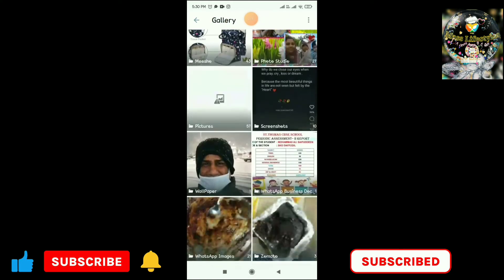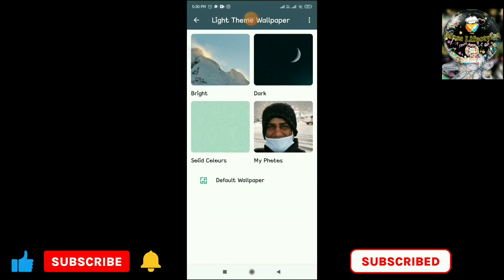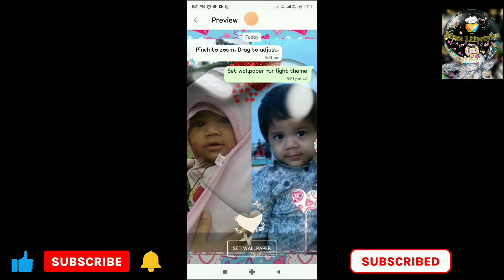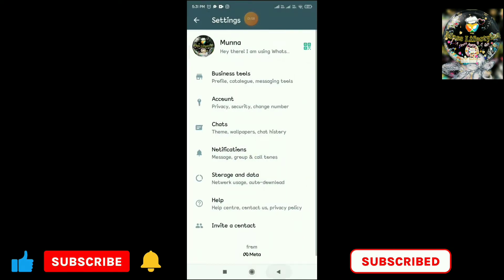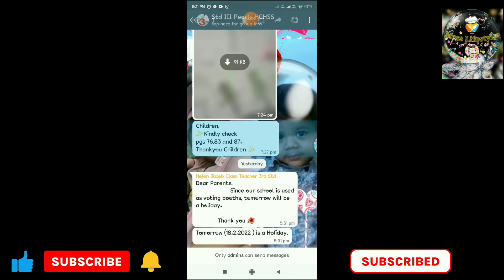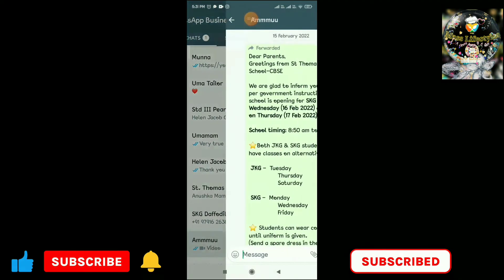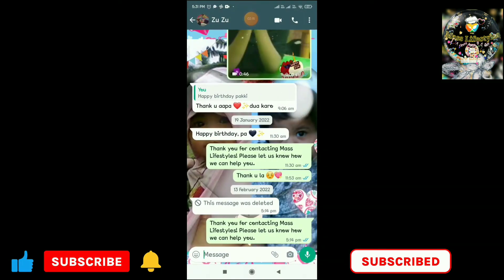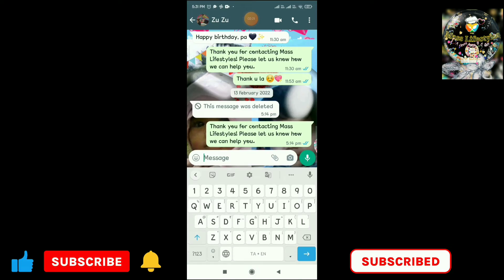How to change wallpaper in chat & keyboard/ WhatsApp wallpaper/ keyboard theme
try it & give ur comments

share to your friends families 🙂